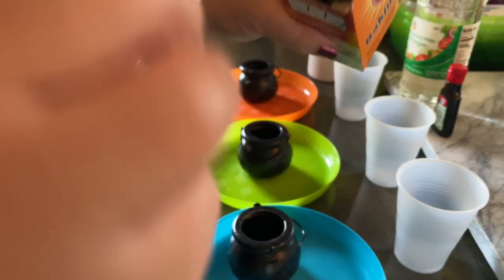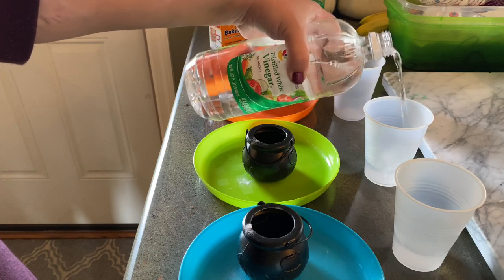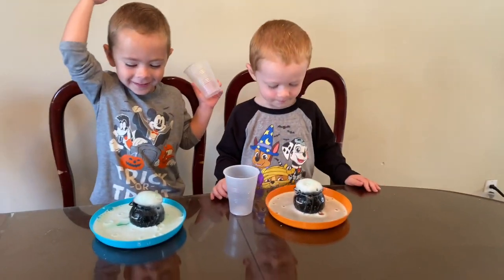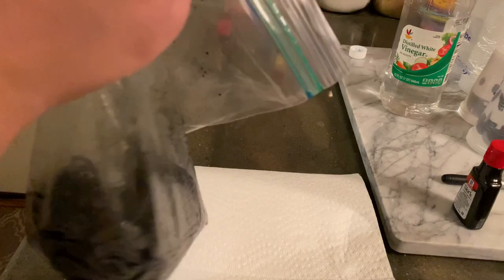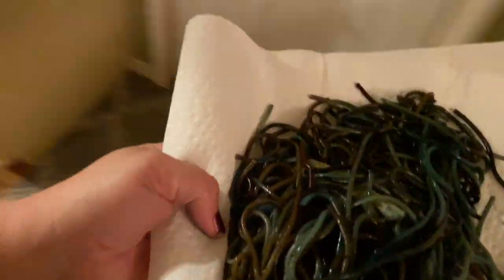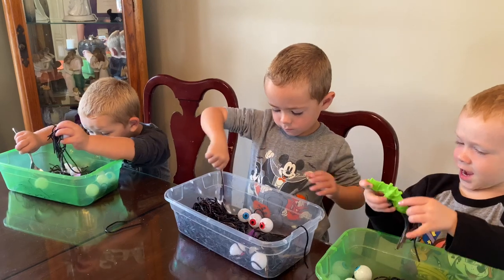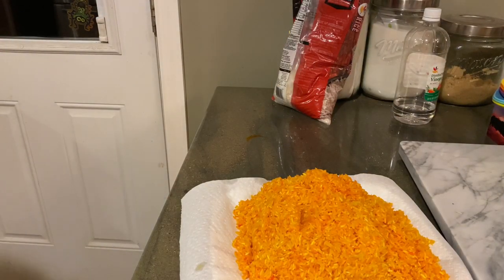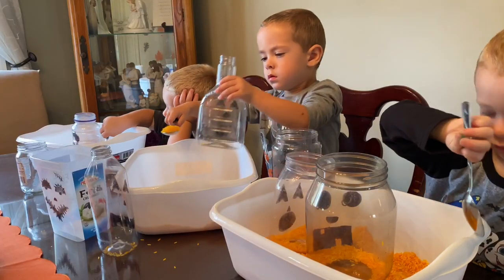EASY HALLOWEEN DIY SENSORY PRESCHOOL ACTIVITIES// calming sensory activities your kids will love 🎃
Here are some super easy and inexpensive diy sensory Halloween bins/ activities

End slate made by Alexis Miller
Etsy- LexMillDesigns